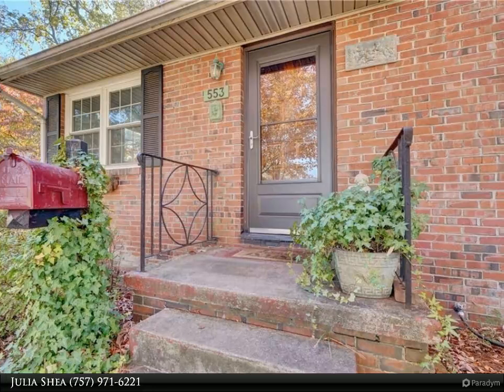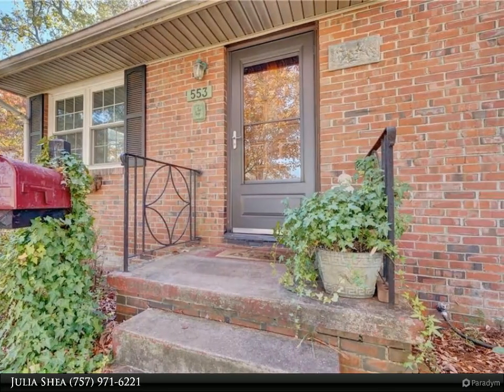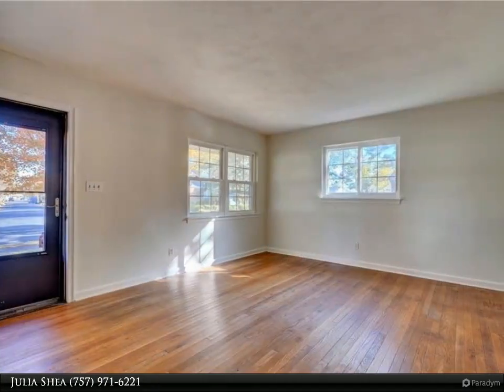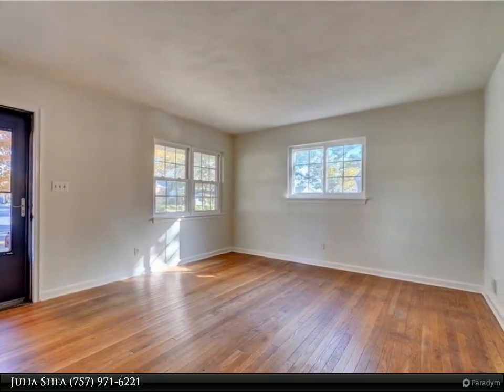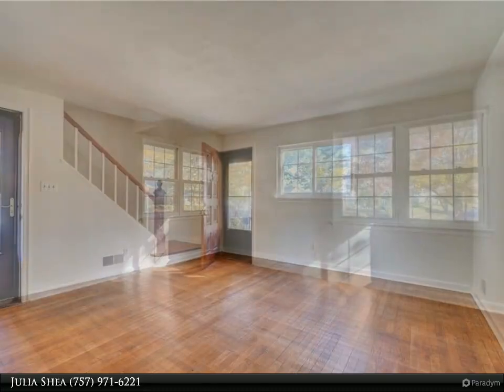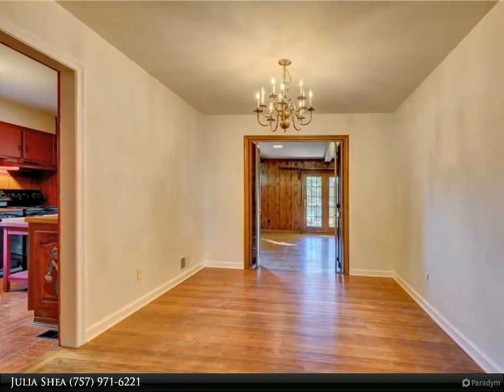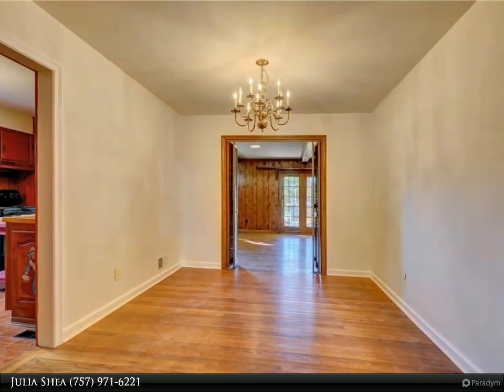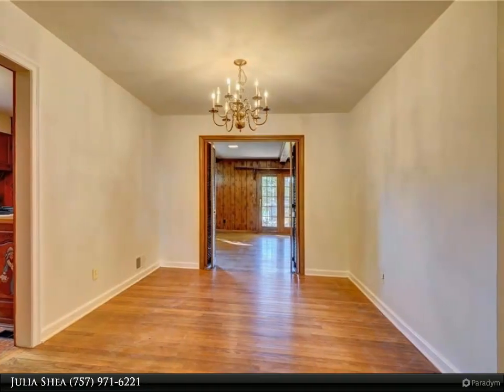Homes for Sale - 553 Roland Drive, Norfolk, VA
Located on a beautiful waterfront lot in Roland Park, this charming cape cod offers amazing water views and lots of living space. As soon as you enter, the lovely hardwood floors will catch your eye. The surprisingly open floorplan leads you from the formal living room to a cozy dining room and finally to a large den with a wood-burning fireplace. French doors open to a large back porch, perfect for relaxing. Two spacious bedrooms and a full bath complete the first floor. Upstairs you'll find two additional bedrooms, attic space and a second full bath. The large fenced-in yard is great for entertaining and spending time outdoors. Enjoy launching a kayak or boat from your very own yard! The little shed is powered and ideal for gardening or other hobbies. The detached garage could also make a great workshop. Don't miss the opportunity to make this your waterfront dream home! Home is being sold as-is. 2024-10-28

2 full bath

Julia Shea
Berkshire Hathaway HomeServices RW Towne Realty